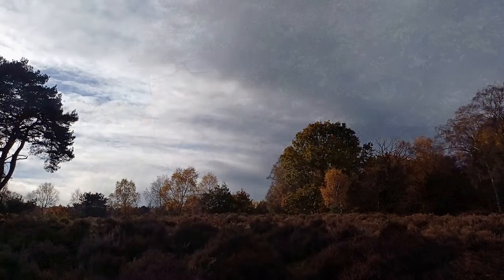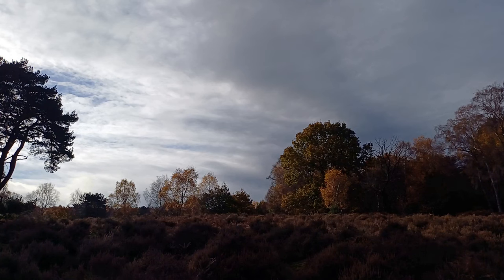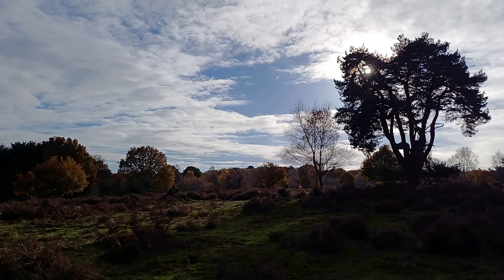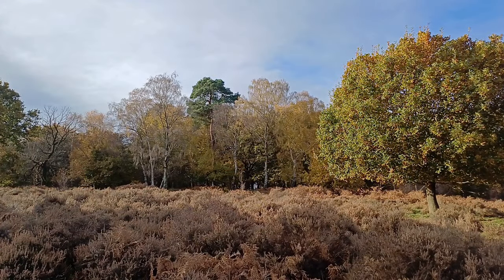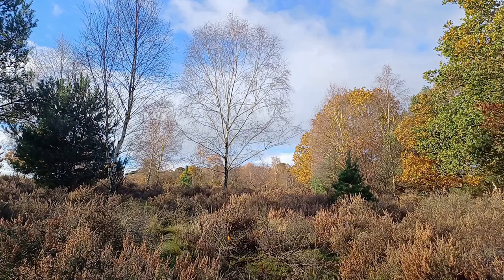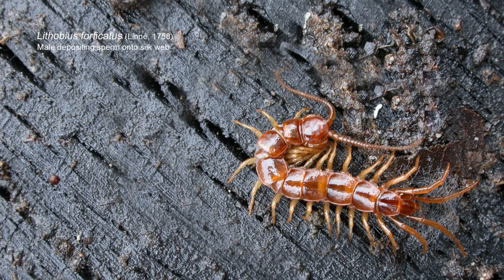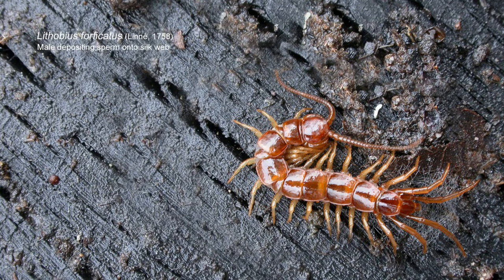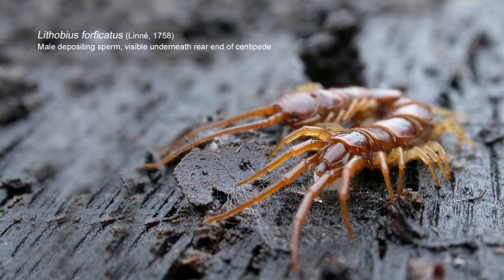A unique photographic opportunity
The story of how one of the UK's commonest centipedes provided the chance to capture some unique photographs